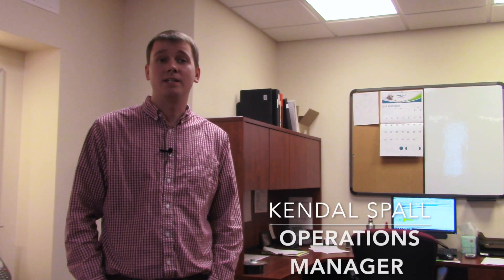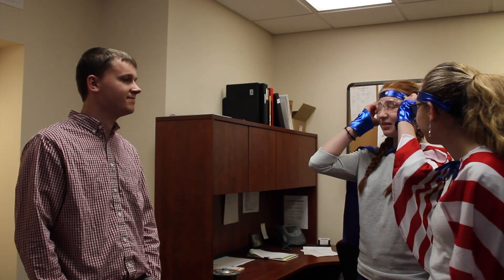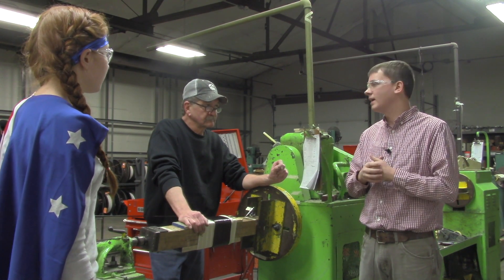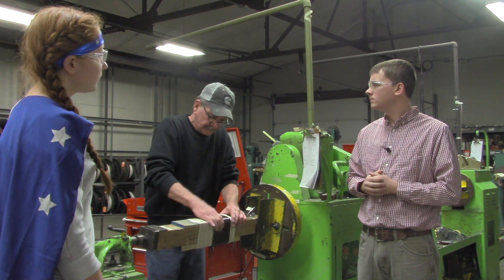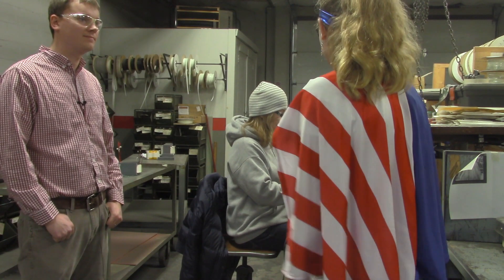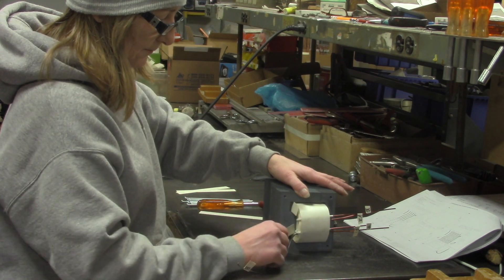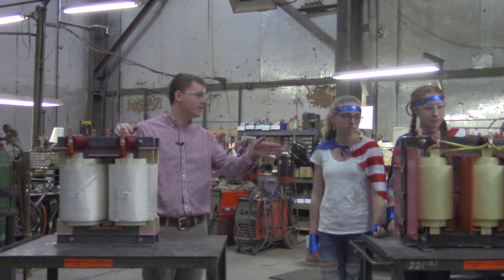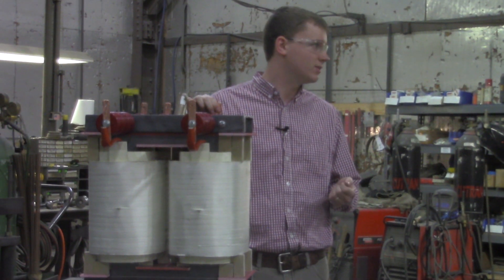2019 Student Video Contest - Blackhawk and Acutran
Blackhawk's submission for the What's So Cool About Manufacturing Student Video Contest at Acutran.